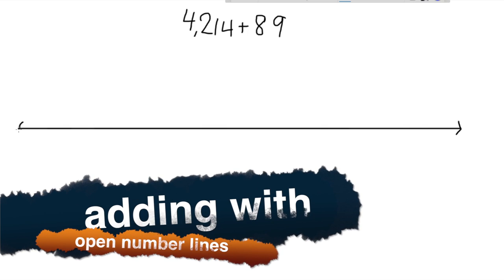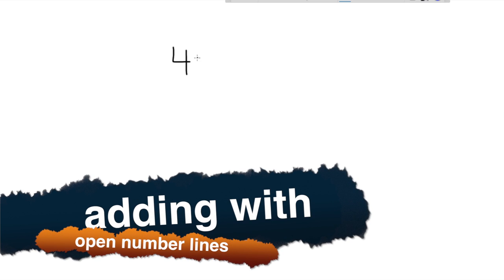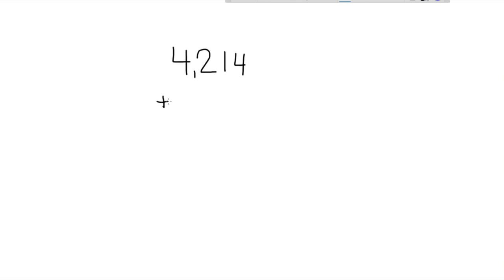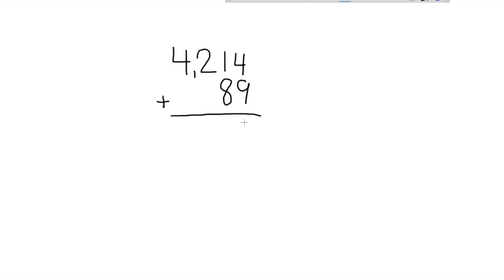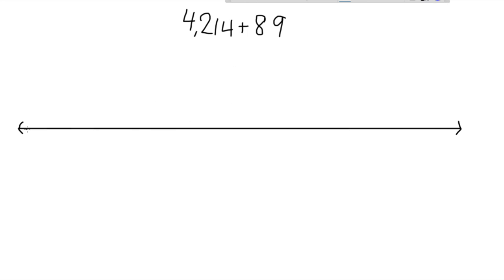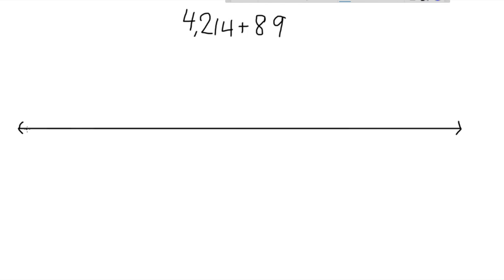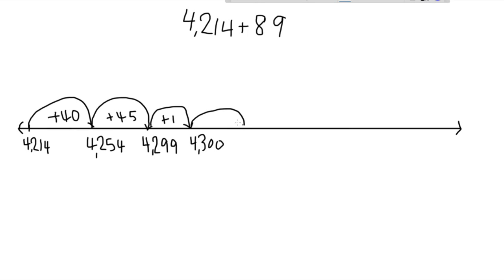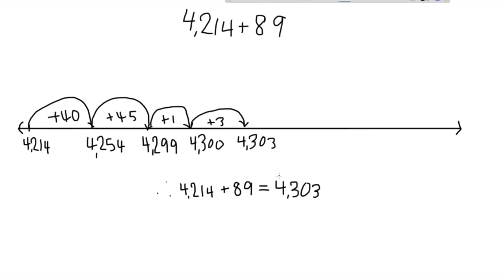Adding with Open Number Line 7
Check out Curiosity Films' Tafinah Laupua, Divinity Moreno, and Amarii Godoy as they show how to add with an open number line!